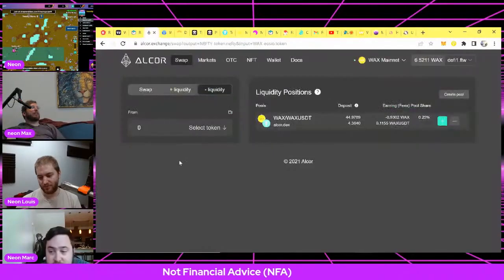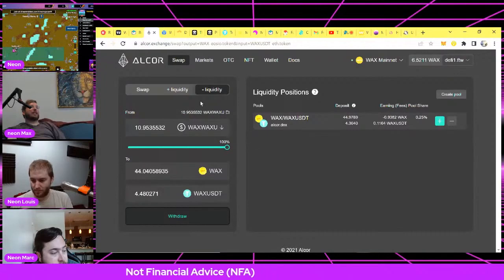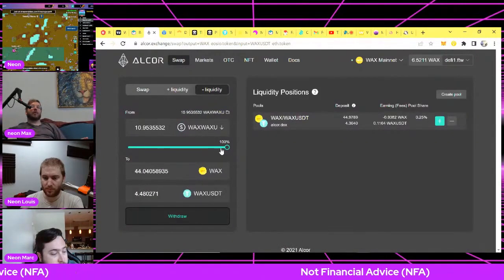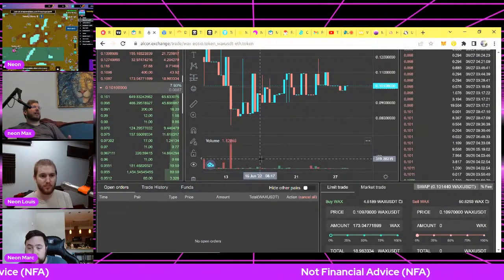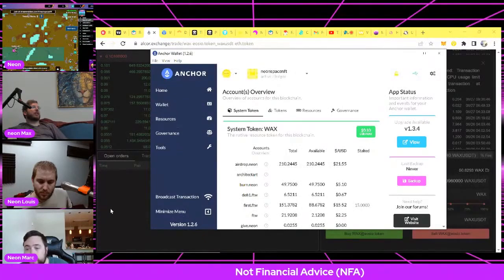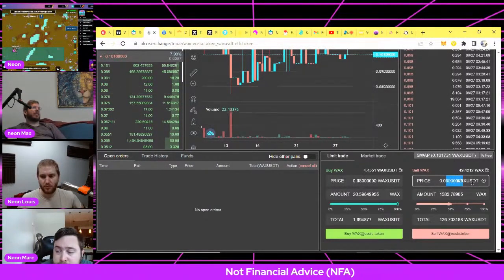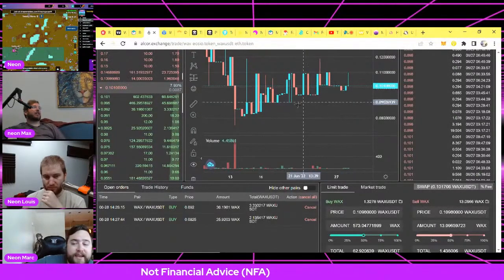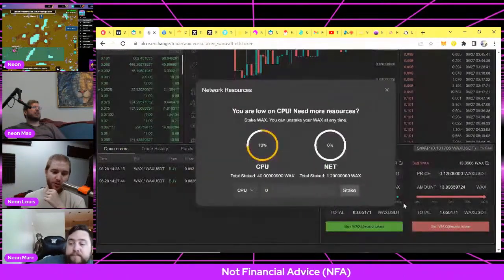100 Wax Investment Experiment Part 3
Background: This is an ongoing experiment to educate WAX users on different investment approaches in the WAX ecosystem that do not involve buying/selling NFTs. We start with 100 WAX ($10 USD at the time) and see where we can take it with passive strategies that are approachable to the most users.

Part 3: We check back in on our WAX/USDT LP position. We're still unsure about the direction of the market so we stay into this hedge position. We talk more generally about how market order book bids work. We explain how bots or traders use arbitrage to play the bid/ask spread on these order books and do so manually for a few trades to demonstrate.